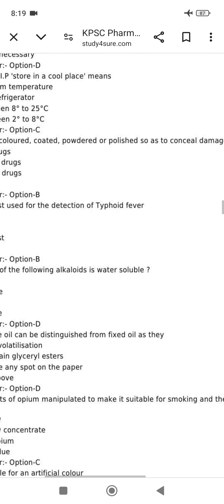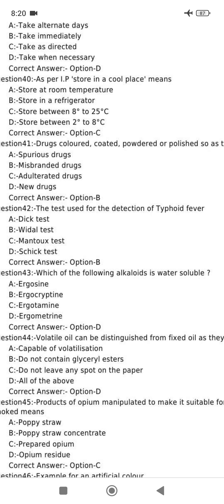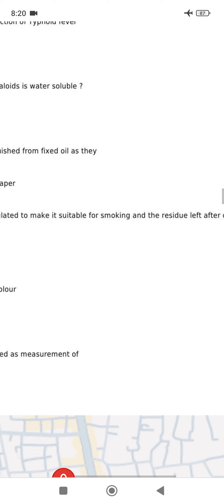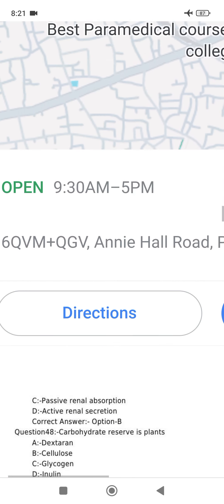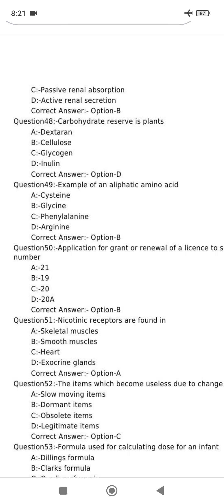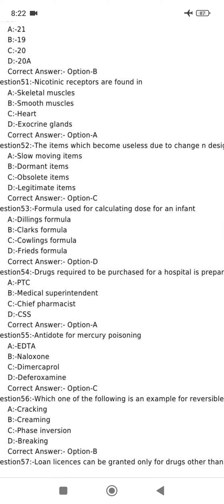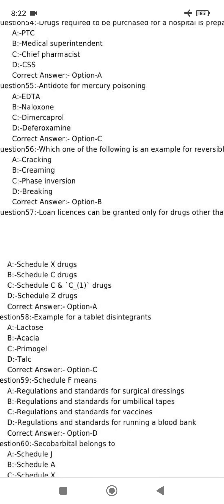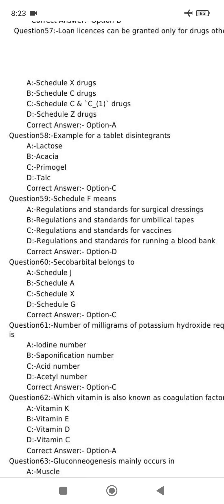IMS PHARMACIST EXAM PREPARATION